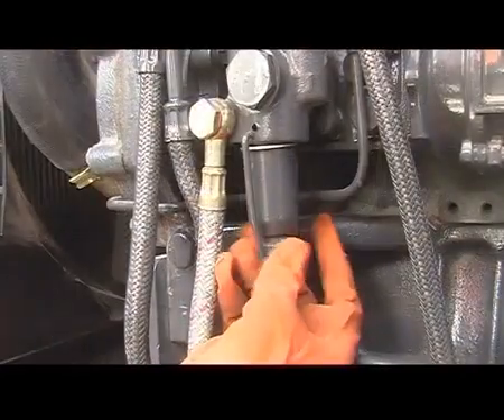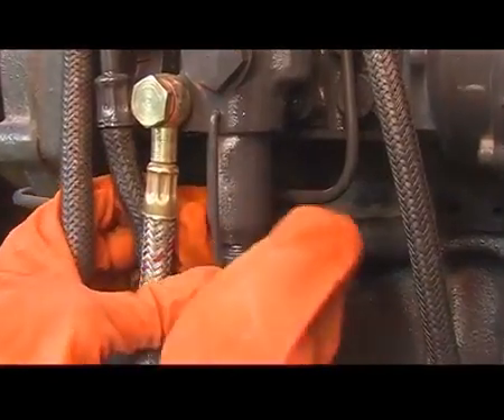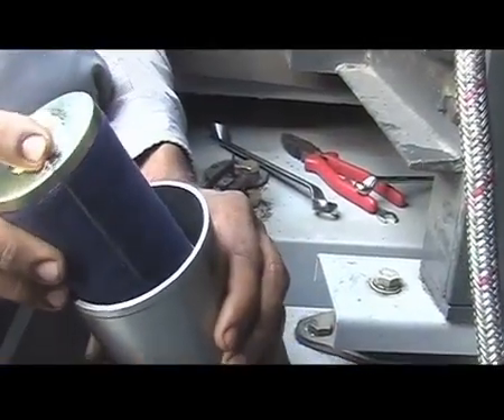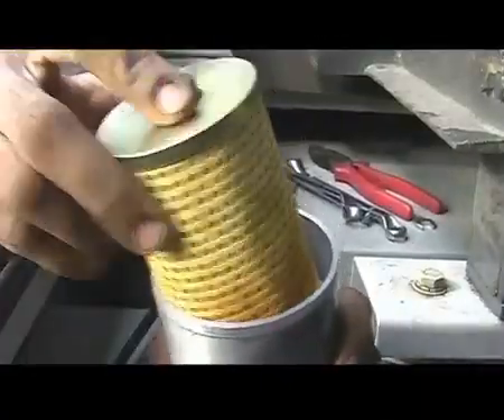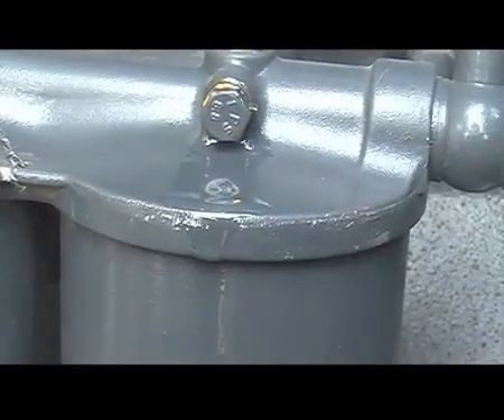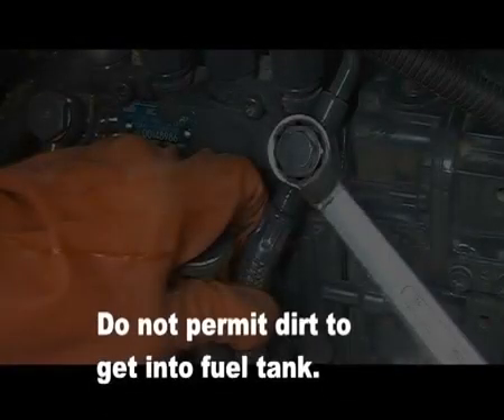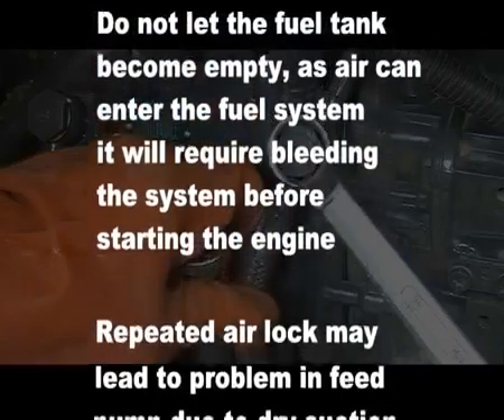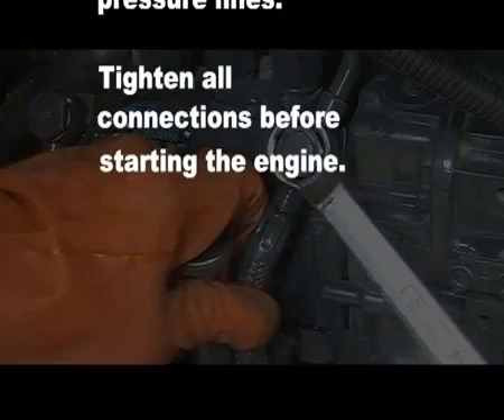Fuel System Preventive Maintenance of Mahindra Powerol Diesel Generators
The Support Shop is an Authorised Service Center for Mahindra Powerol Generators for all the diesel generators within Madurai, Sivagangai, Ramnad, Dindigul and Theni Districts. We undertake Generator Sizing, Installation & Commissioning, Preventive maintenance and Breakdown Maintenance. We extend 24x7 support across the region with a committed 24 hour response time. We have our service network across the above districts. We offer post warranty support for Kirloskar Cummins, Ashok Leyland, Eicher, Greaves generator Service in Madurai, Theni, Ramnad, Dindigul, Sivagangai districts.